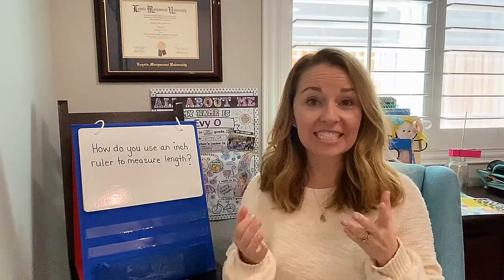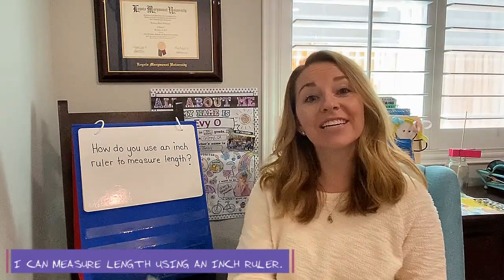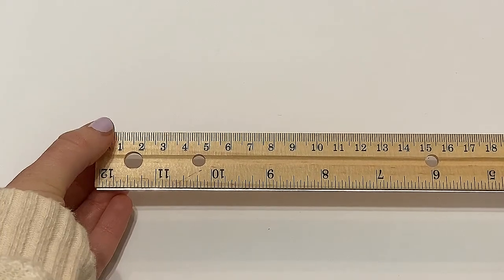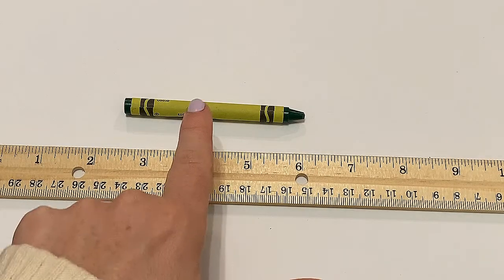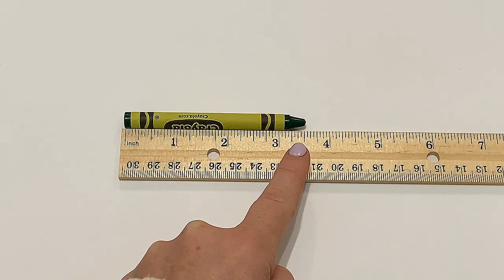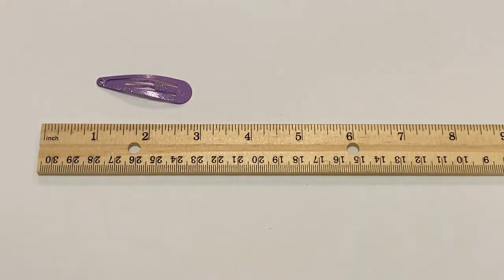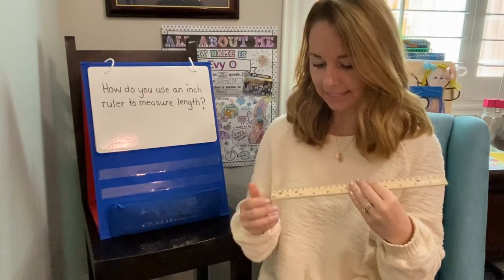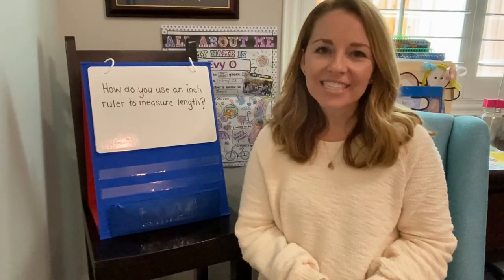Measure with an Inch Ruler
Mrs. Olmstead explains the steps to measuring with an inch ruler.